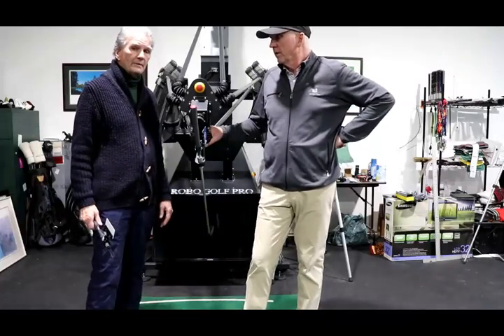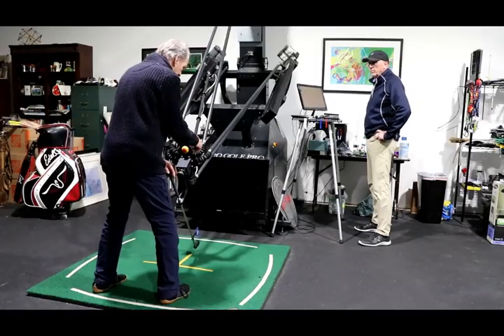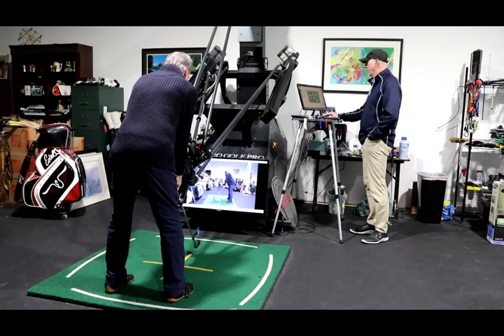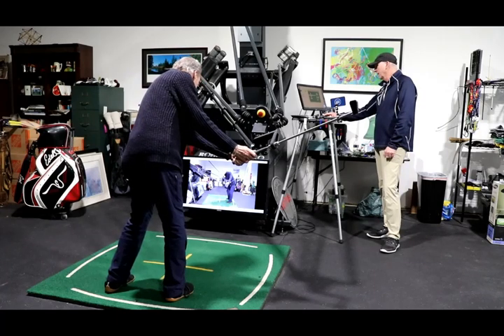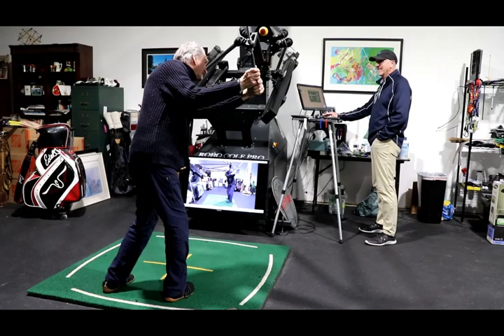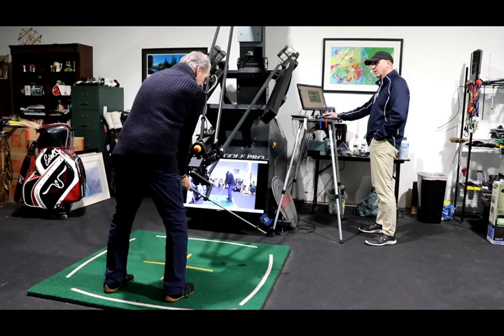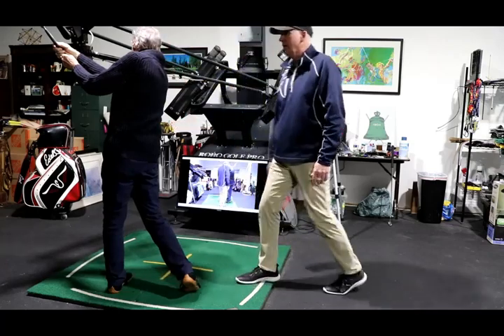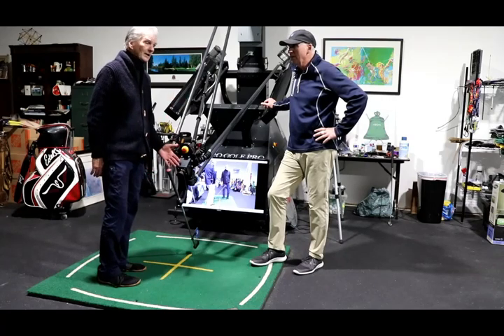A Lesson on the Swing Robot (RoboGolfPro)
Dr. Wright takes a lesson on the Swing Robot using a Wright Balance shaft clip to track a square face